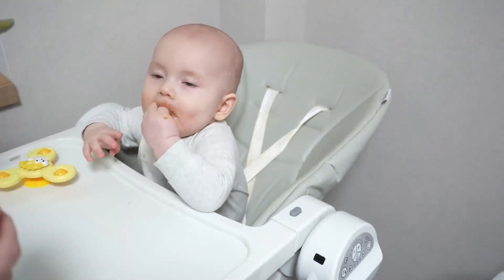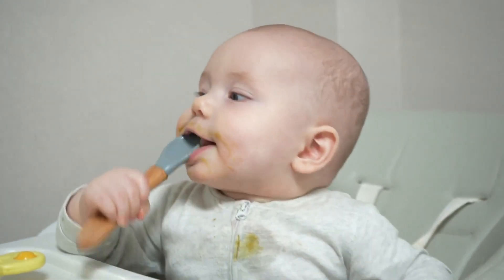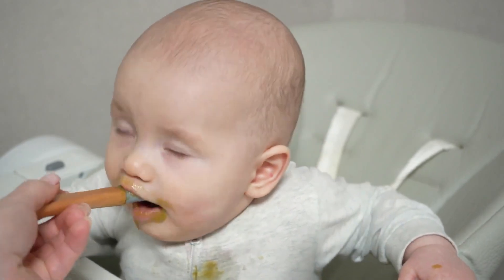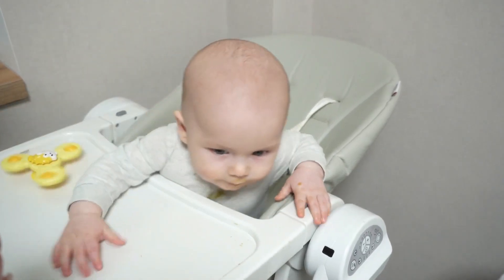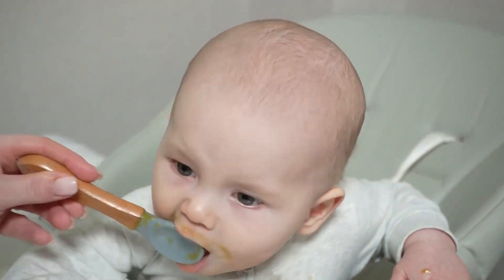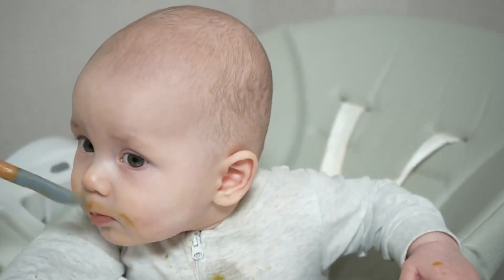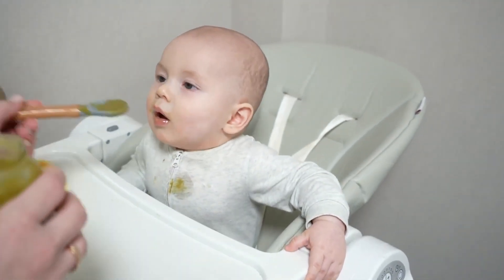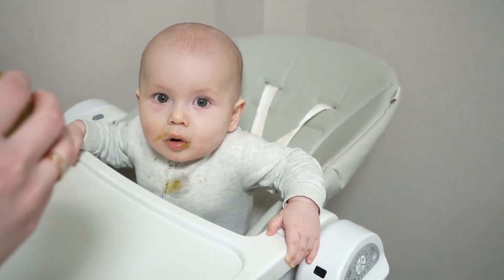Capturing Cute Baby Messy Moments while Feeding! 😍 | Infant photoshoot.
In this video, we capture cute baby messy moments while feeding! Join us for an adorable infant photoshoot as a baby explores solid foods for the first time. We set up a cozy, safe space with the perfect backdrop and props to make this milestone memorable. Watch our tips on how to photograph your baby during feeding time, including lighting, angles, and timing to catch those priceless expressions. Whether you're a new parent or love cute baby videos, this is a must-watch!